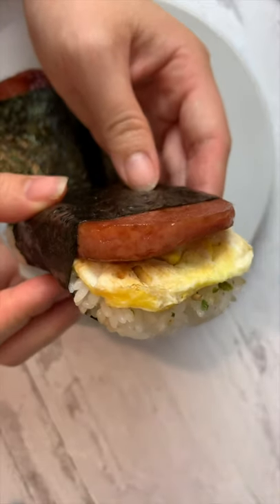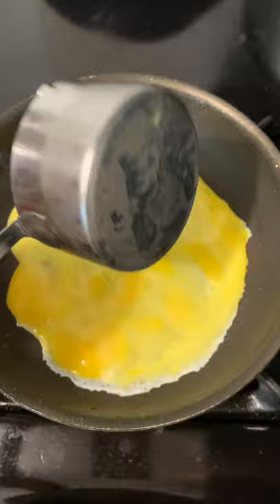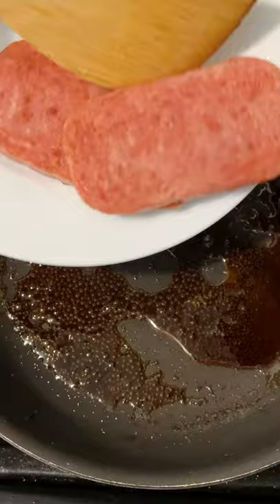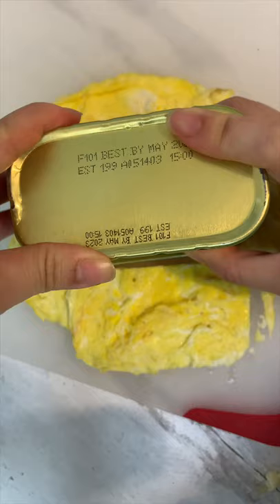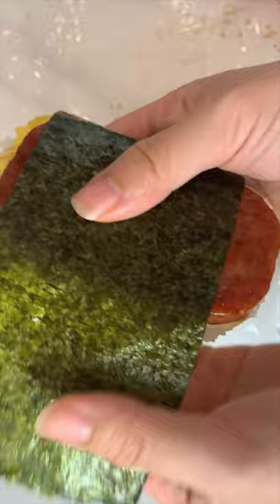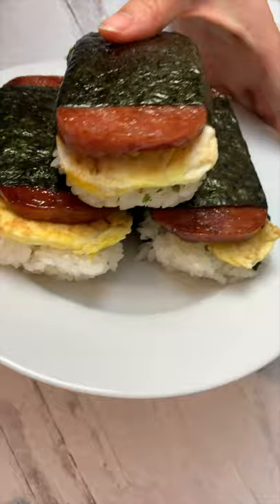My favorite way to eat spam 😋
Here's how to make spam & egg musubi with a simple sauce and without a mold!

📍I put together all my favorite restaurants in New York in a free New York Foodie map.

👩🏻🍳 COOKINGWARE:
My favorite pots & pans for cooking
My air fryer